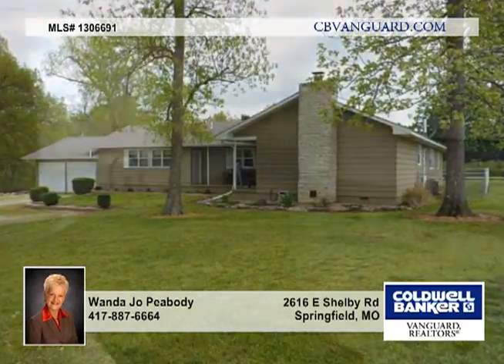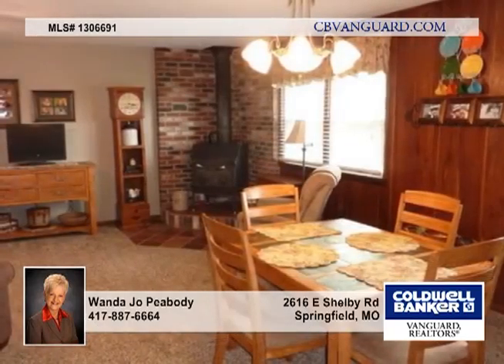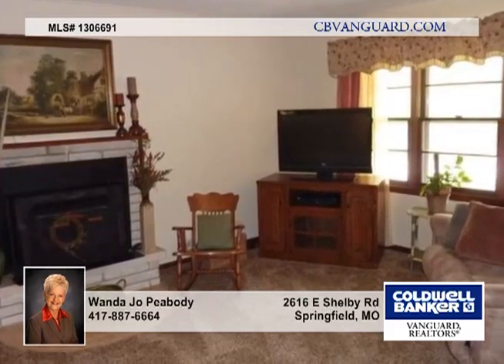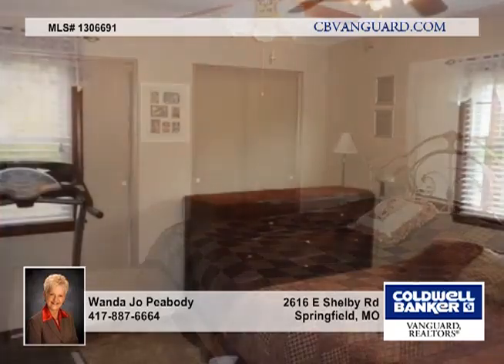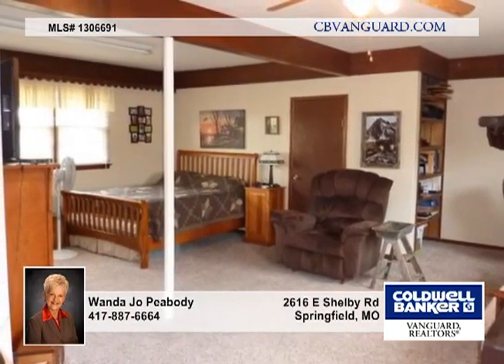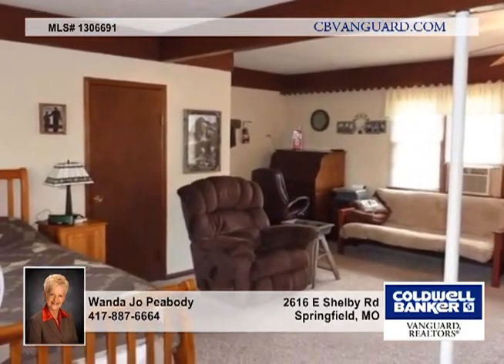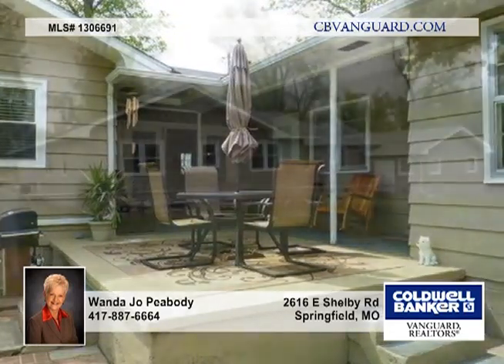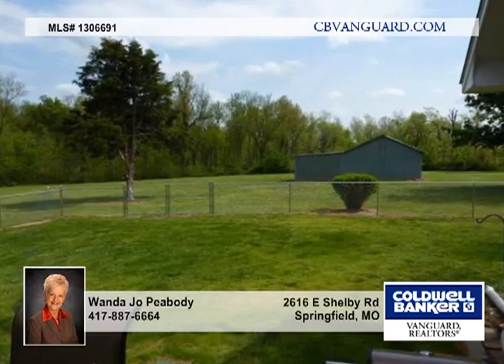2616 E Shelby Rd - Springfield, MO